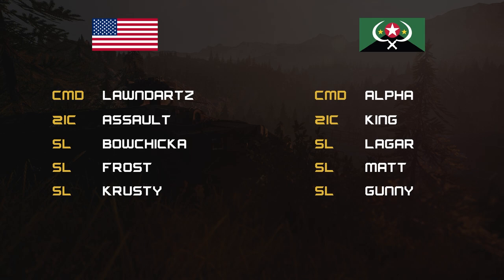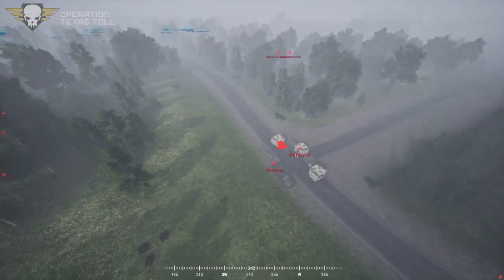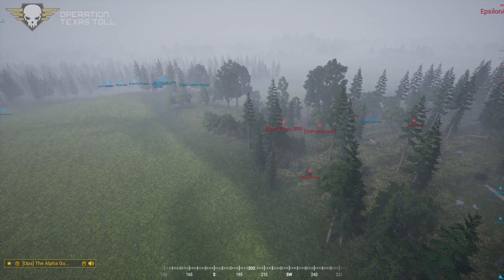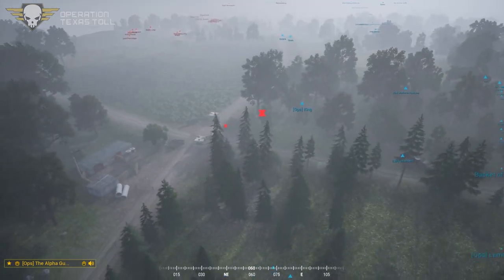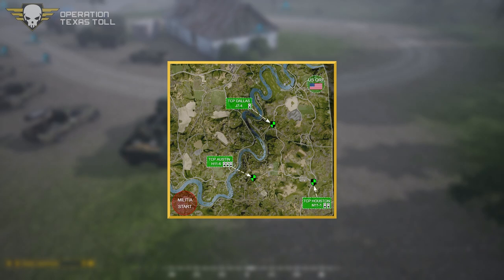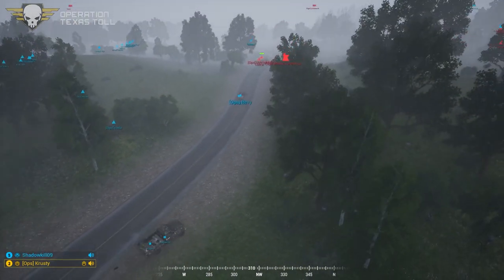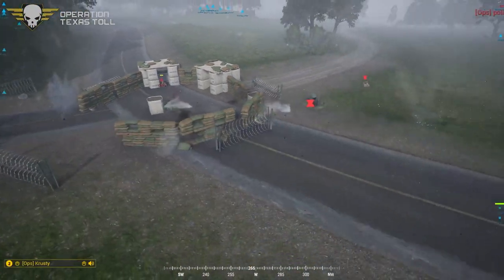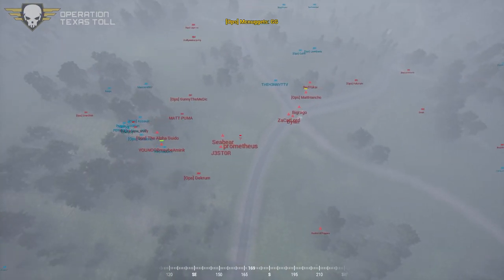SquadOps | 1 Life Operation: Texas Toll 09-01-2021 w/ killermantime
Intro 00:00
Round 1 - Brief 03:24
Round 1 - Live  07:27
Round 2 - Brief 59:15
Round 2 - Live  1:01:29